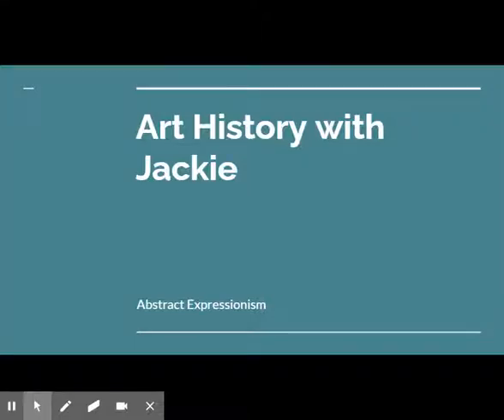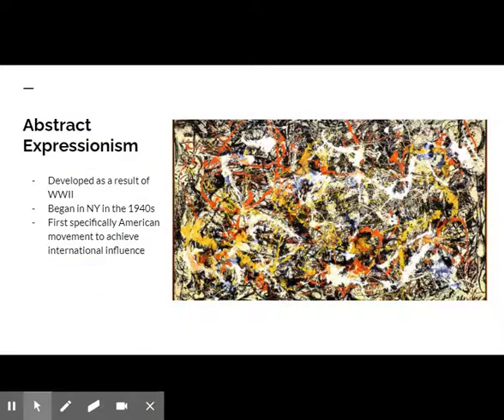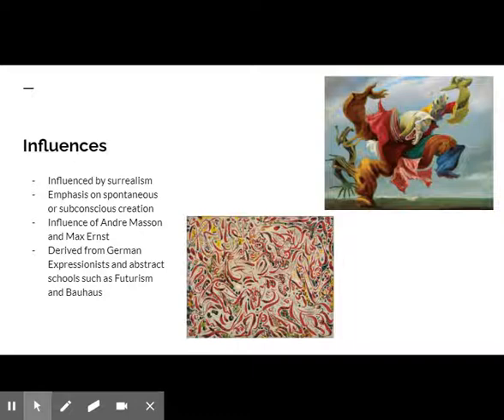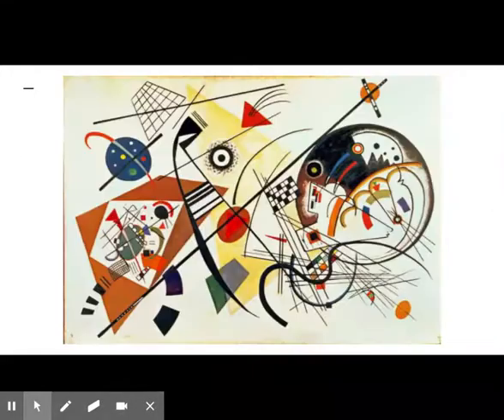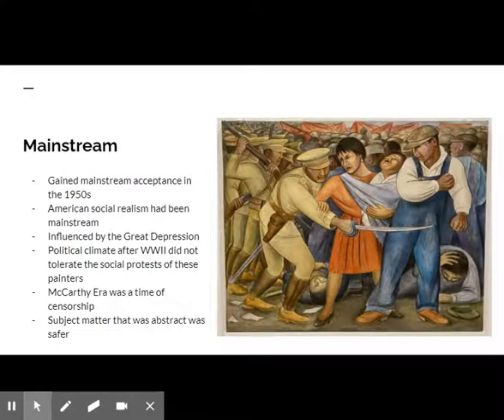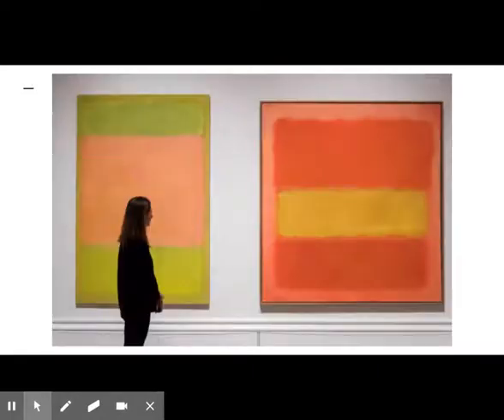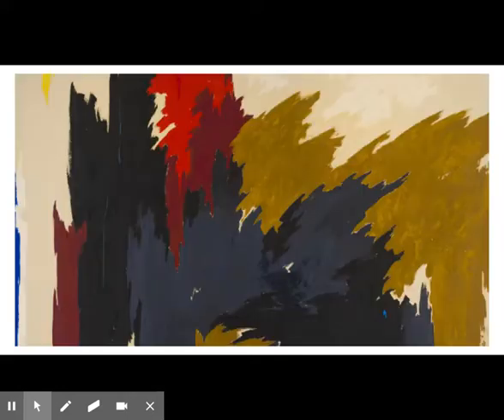Art History with Jackie Abstract Expressionism